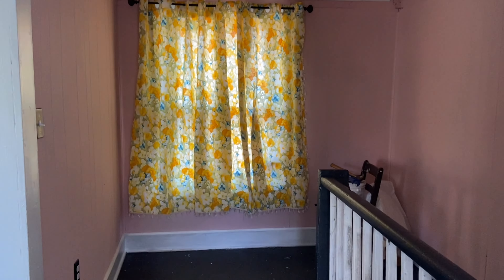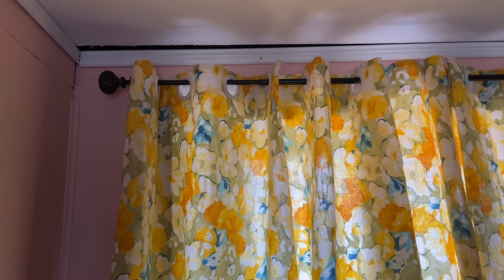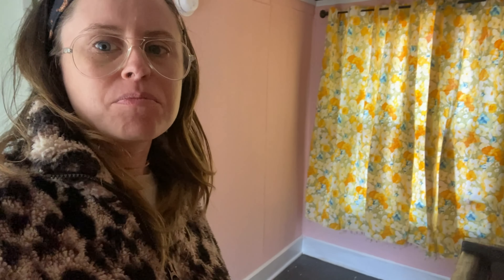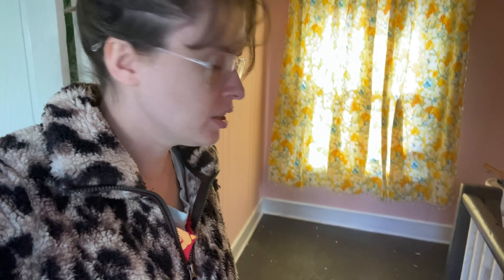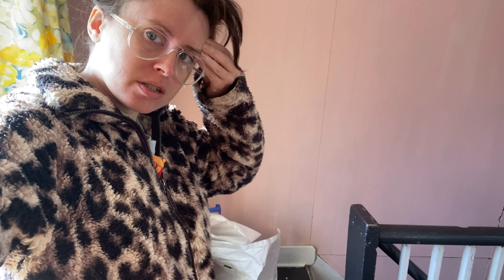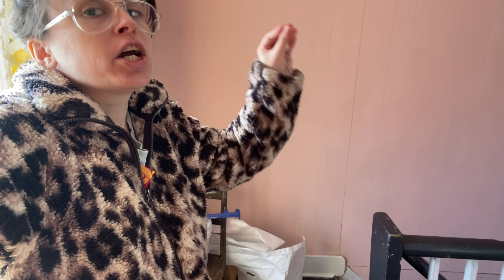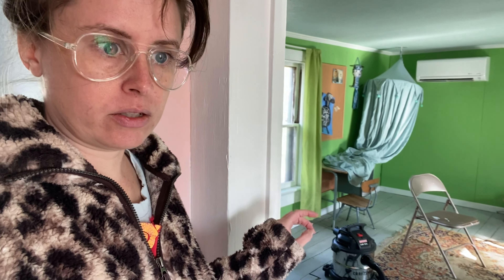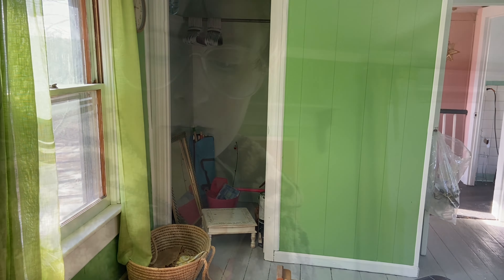Frugal Family Renovates 20,000$ Old House “This Ole Shack!” Episode 105 Debt Free Future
Frugal Family Renovates 20,000$ Old House “This Ole Shack!”
Debt Free Future
Happy Life!

Azalea’s Wishlist -

Azalea Faye
Lynchburg, VA
24503

The Amazon Recommendations 👇🏻👇🏻
(Fixer Upper Supply list • Garden Reccomendations • Favorite Books)

MEMOIR OF MILLENNIAL MOTHERHOOD!

Paperback 🤗

Link to MMM on Amazon 👇🏻

Let’s collab!